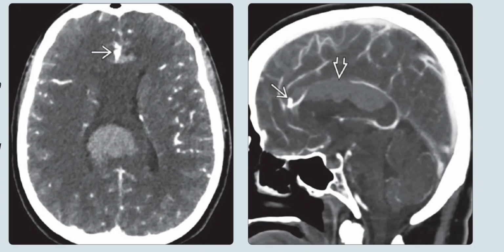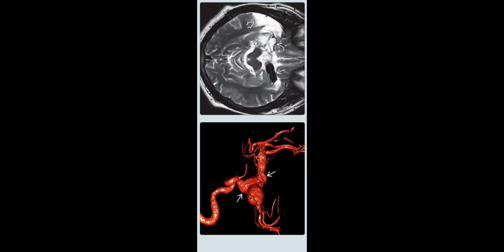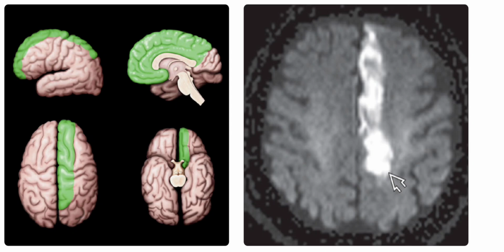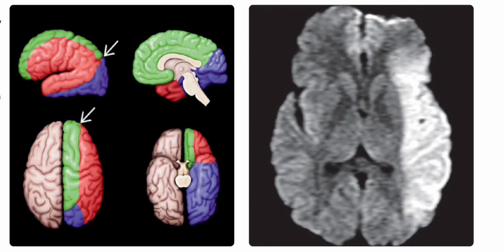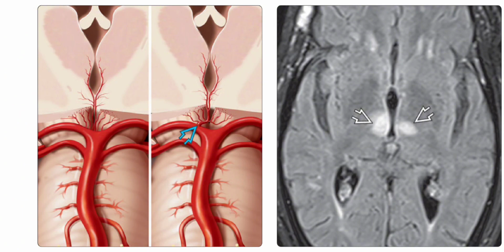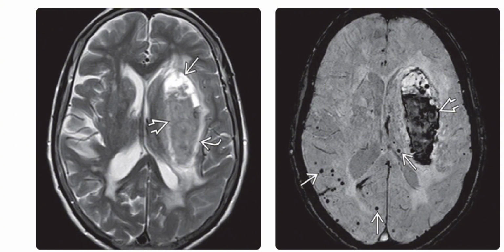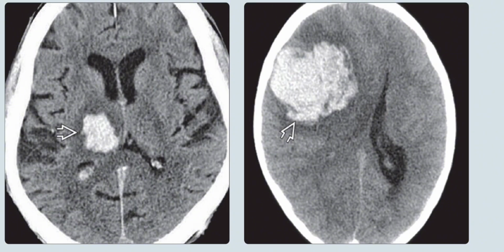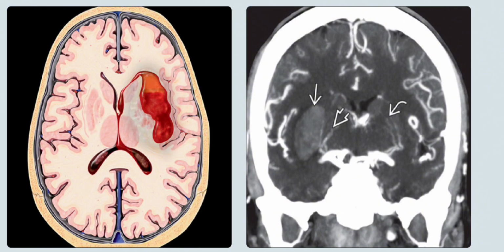Brain imaging board cases radiology